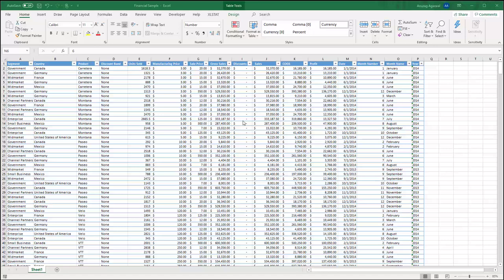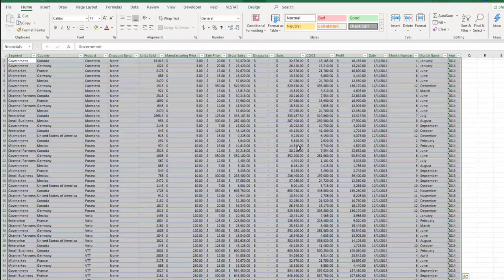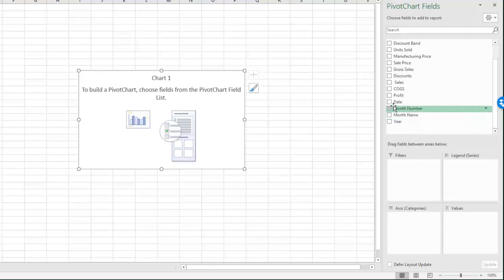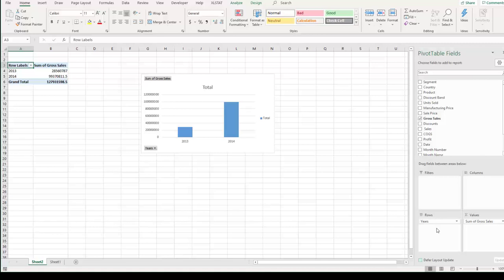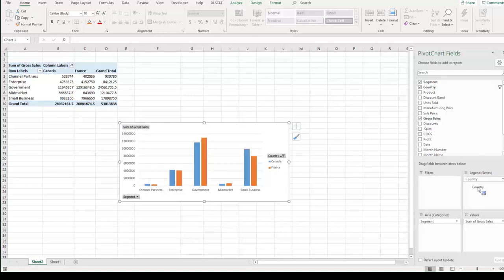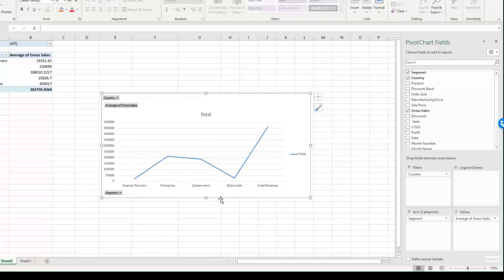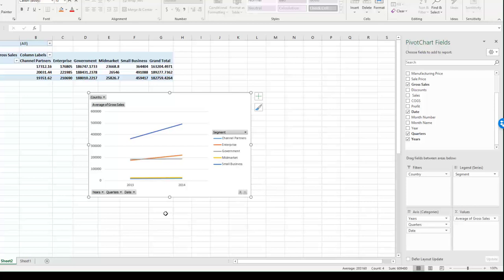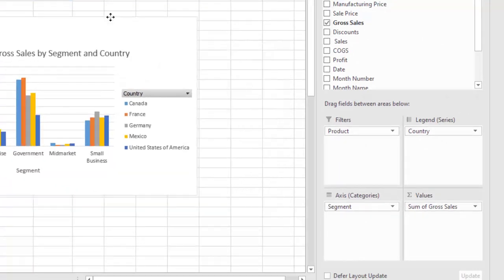Tutorial on Pivot Charts And PivotTables in Excel, by Dr. A